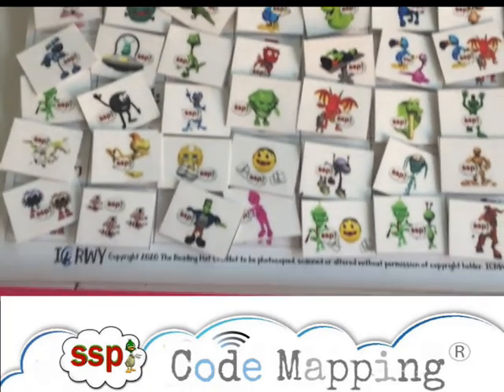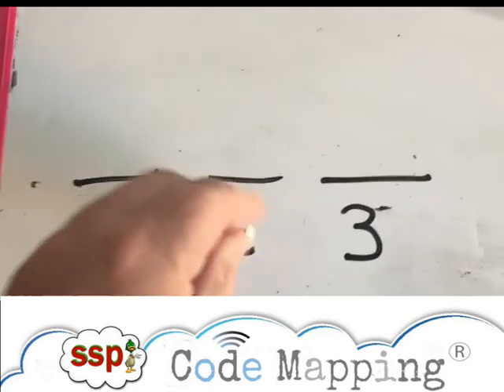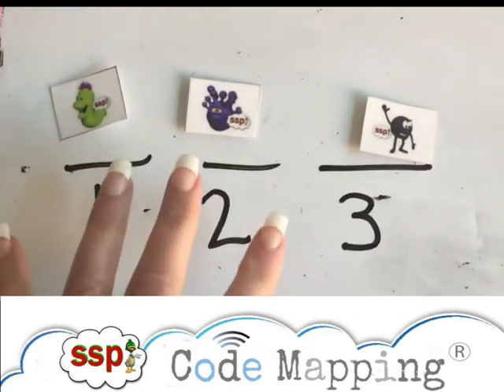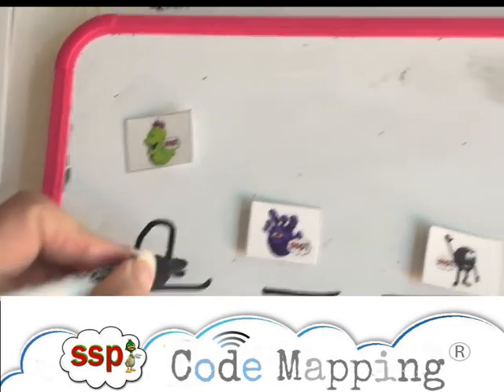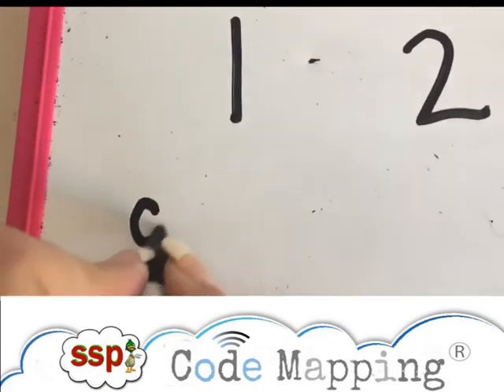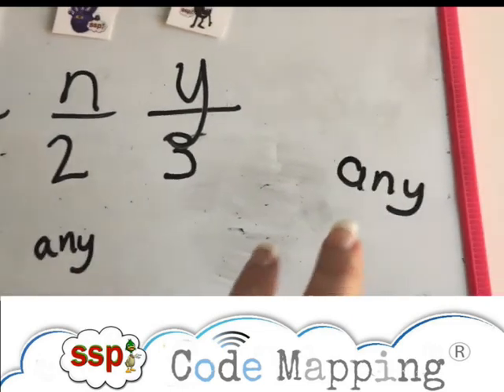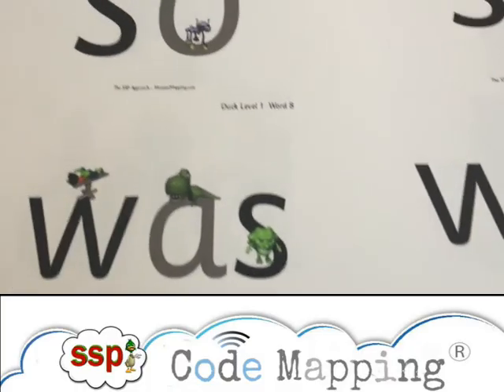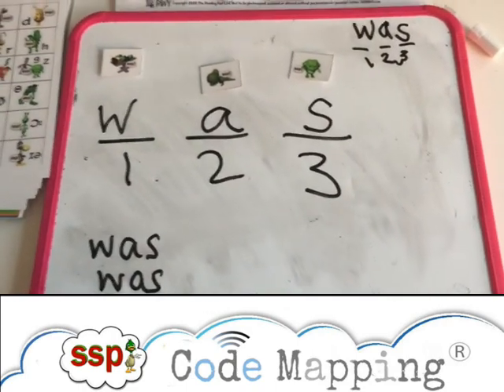PHONICS: Picture embedded mnemonics eg Letterland or embedded IPA / Sound Symbols for Dyslexia?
Watch this and think about which makes more sense to children learning to read and spell - especially if they are dyslexic. Ask the kids!
SpeechSoundPics.com

Embedded picture mnemonics for phonics might be fun, and great if there was a 1:1 correspondence - but English is an opaque orthography - and the kids then have to 'disconnect' those mental pairings used in Letterland after a very short period of time- which isn't addressed in the research. 26 single letters, 44+ speech sounds and 300+ pairings - or which phonics programmes only teach about 100.

Of course kids who learn with embedded picture mnemonics will remember that correspondence more easily  - it's more fun!  However they also need decent phonemic awareness and can hear the phoneme used for the pairing - otherwise, they will learn to say the sound when they look at the letter with picture, but not actually be able to blend them into words. As we see with regular pairings  - eg alphabet friezes - the only difference is that with embedded mnemonics the kids don't have to move their eyes away. (and with alphabet friezes there is usually a word - an issue if the words have graphemes not yet known eg the split digraph in 'snake' s/n/a-e/k or the pp and le in apple a/pp/le)

With Letterland I often used to hear kids saying 'sammy snake, annie apple, (whatever that t one is - trevor?) and then have no idea of the word sat. They have so much to remember - the name of the character, the sound that is supposed to link etc - and without good PA they are just recalling what they memorised. They don't understand the link as they cant hear the sound in the word. So what does Annie Apple have to do with that letter a - so they just memorise it. Teachers say 'they know their sounds' when the child does say æ when they look at a - but don't realise the child cant then read or spell 'ant'.

And it doesn't consider accents - Aussie kids, for example, often don't use æ when saying ant, pant, Stan etc. So that pairing can confuse the heck out of them if you are asking them to listen for 'sounds'. They don't use the Annie Apple sound...

The alternative would be embedded graphemes that show a symbol that represents the sound. So when they see the letter /a/ they can see that the sound symbol changes depending on the word - helping them navigate the deep orthography - eg there would be 9 different 'sound symbols' on the letter /a/ alone, depending on the word (any, was, another, father etc)
And it overcomes the accent issue - as we are showing the universally accepted pairings ('legitimate letter-sound correspondences)

Let's do things that help the children understand phonology and phonics etc - and that develops with the child. It doesn't stop when the child starts looking at words that do not have those pairings. And they don't force kids to use 1:1 grapho-phonemic correspondences at first- rather than making it clear that 'this letter maps with this speech sound in THIS word, but may not in other words.
Graphemes can represent numerous speech sounds - eg s can represent s as in snake, s as in was, s as in sugar etc and speech sounds can map to numerous graphemes eg /s/ to the first sound in sip, cent, science, psychology etc. opaque!

That's what we are doing. If interested message me.
Letterland and others may be fun but they will continue to fail neurodivergent kids with learning differences eg dyslexia, and make the process far slower for about 60%. If we are going to use science, let's consider the 'self-teaching' hypothesis (Share)
Let's be inclusive, and embrace the neurodiverse classroom (and the world)

Miss Emma
Proudly neurodivergent.